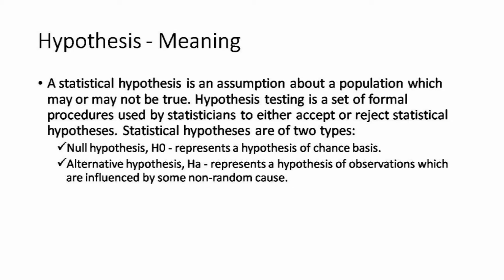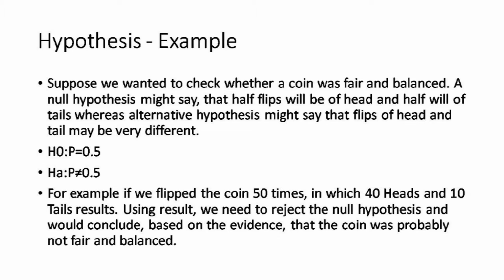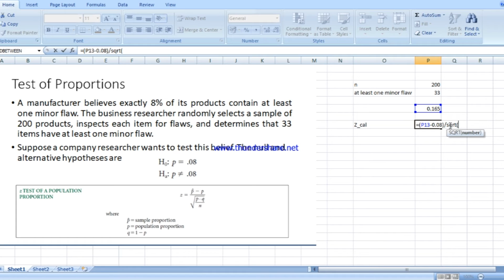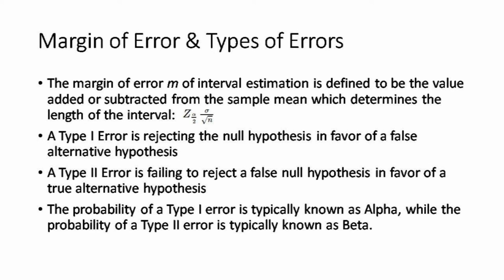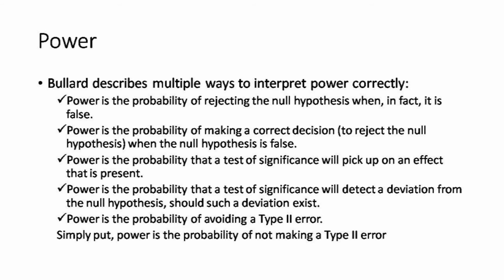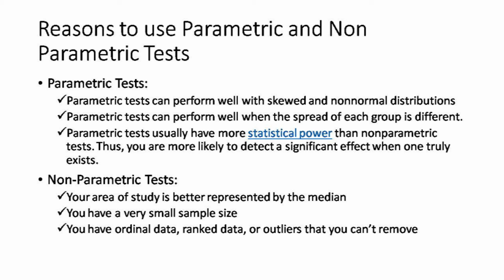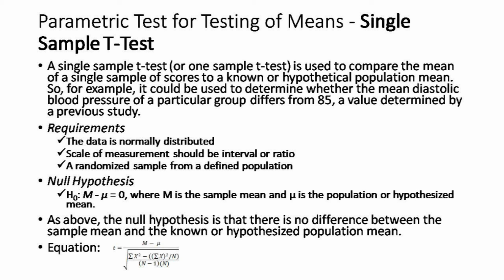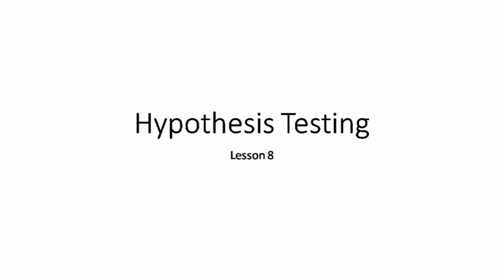Research Methodology || Hypothesis Testing || Lesson-8